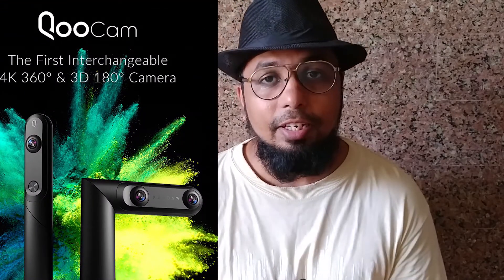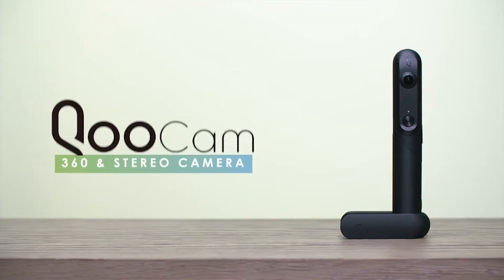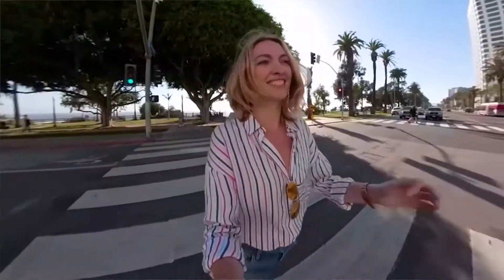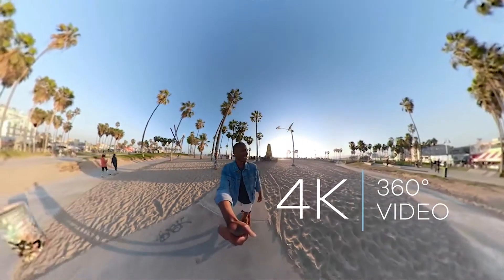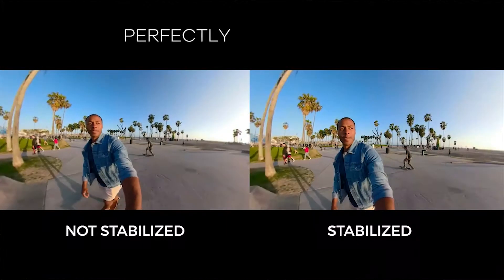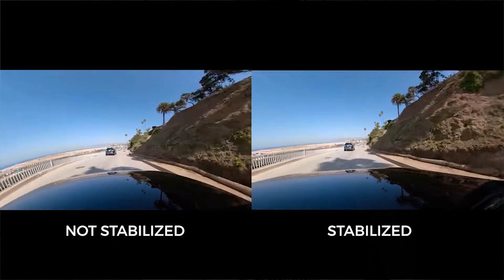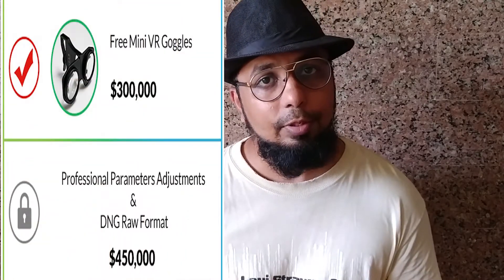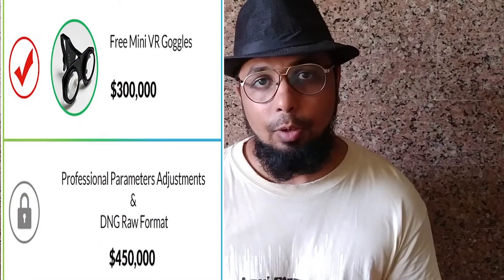Life N Food News QooCam World’s First interchangeable 4K 360° & 3D Camera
QooCam is the world’s first 4K camera that combines the most innovative features of both 360° & 3D stereo filming technology. Thanks to its unique 3 lenses, IMU stabilizer, and cutting-edge depthmap tech, QooCam features shake free, after-shooting refocus, 120 FPS, and time-lapse capabilities.

Using the latest and most revolutionary depth-based technology, QooCam allows you to refocus photos after shooting them. When shooting in the 3D 180º mode, QooCam can estimate the distance of the subjects in the frame and generate a depth map for special effects post-filming.

Stop compromising when creating high-speed action shots, with the built-in IMU sensor plus the real-time stabilization software technology, and in-house algorithm, you can achieve shake-free shots and smooth videos even without a physical stabilizer.

Qoocam has built-in image stabilization. Not only that but it will have two stabilization modes: standard stabilization and forward-facing stabilization

My Camera Kit:

Smartphone: LG v40